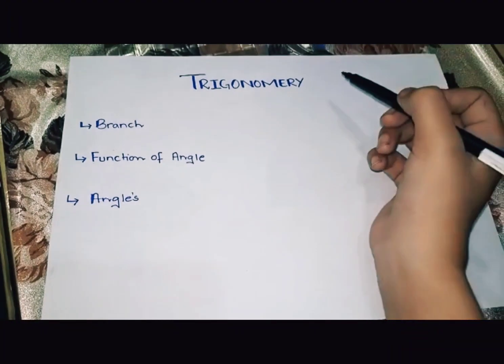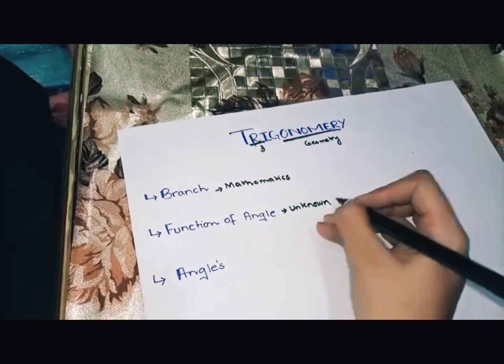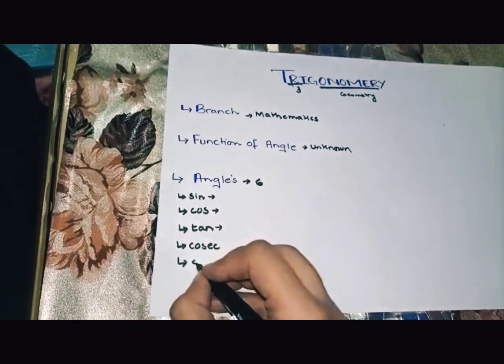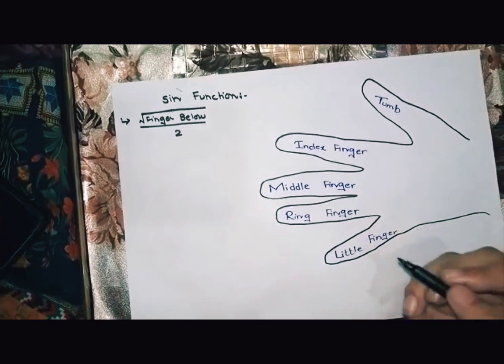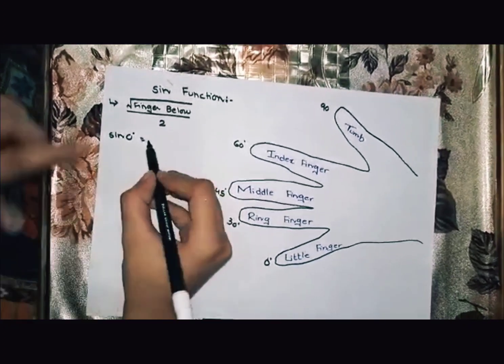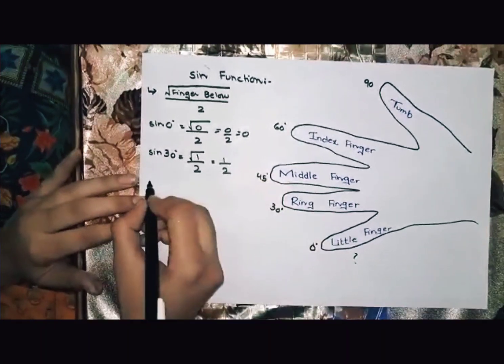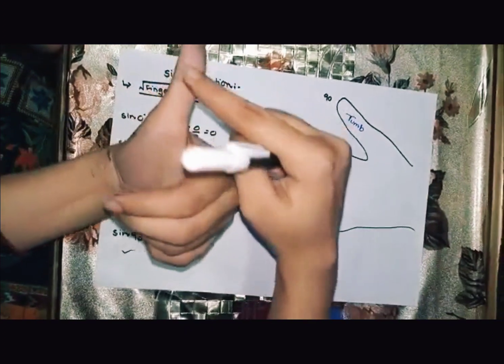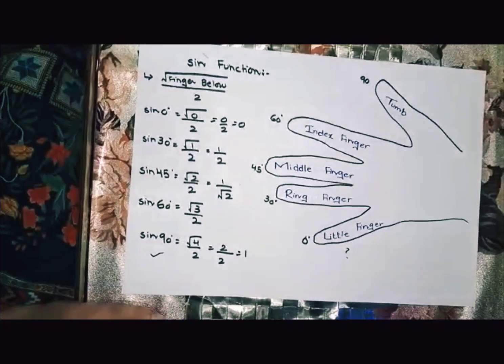Trigonometry function values | sin function | trick |iS Mathematics Tricks